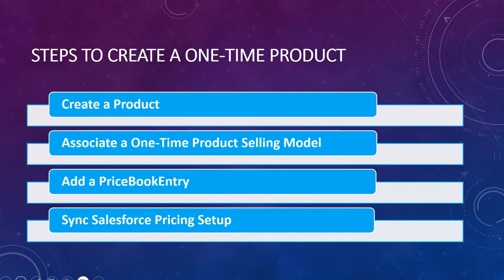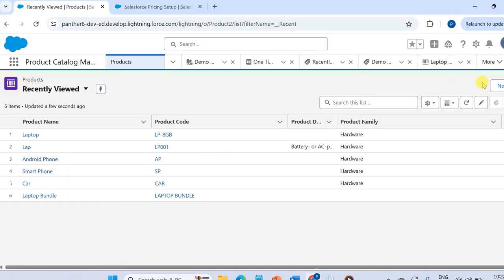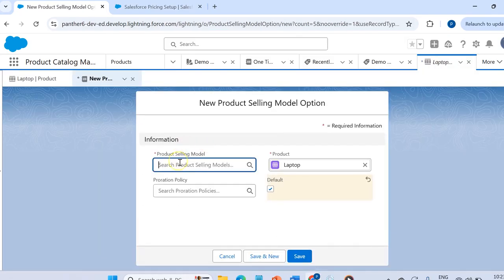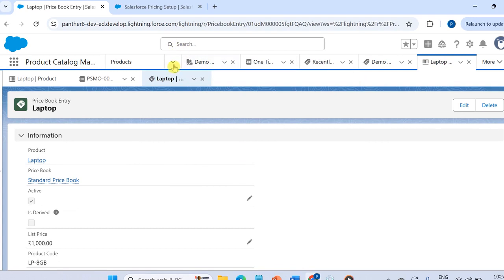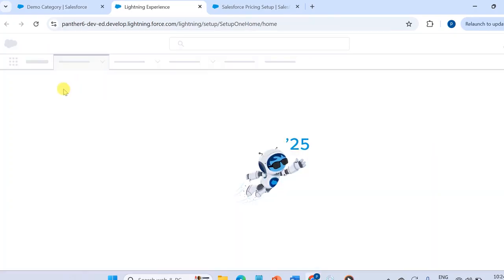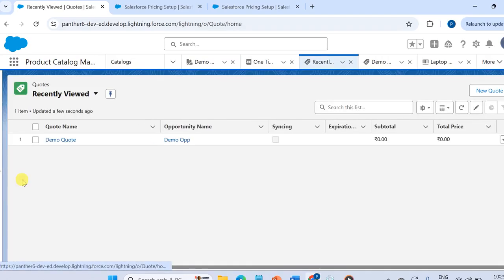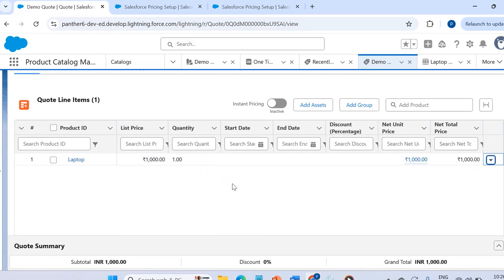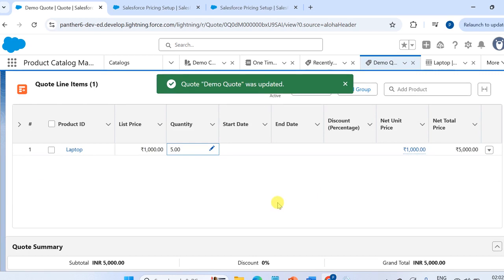Salesforce RCA: Creating a One-Time Product in Salesforce Revenue Cloud Advanced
In this video, we’ll guide you through the process of creating a standalone one-time product in Salesforce Revenue Cloud Advanced (RCA).

What you’ll learn:
• The fundamentals of Product Catalog Management.
• A step-by-step walkthrough for building a standalone one-time product.
• Key insights into how RCA handles pricing for one-time products.